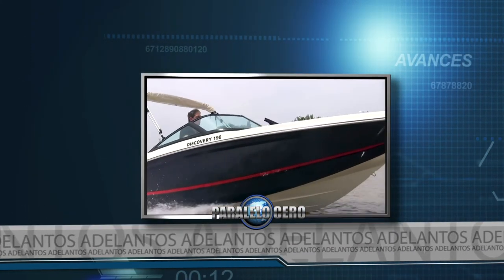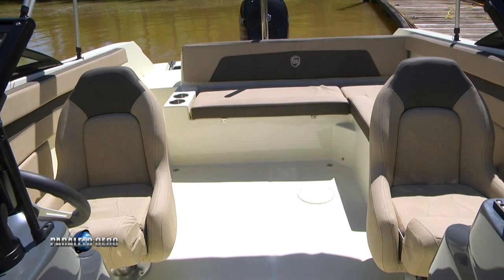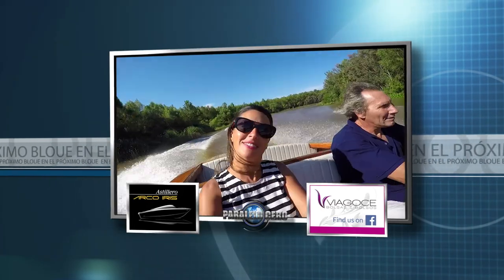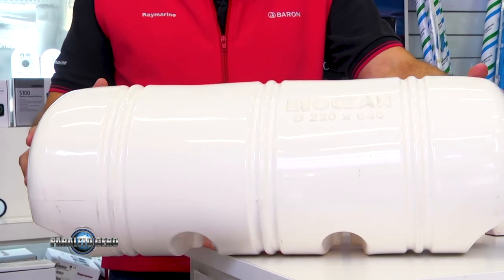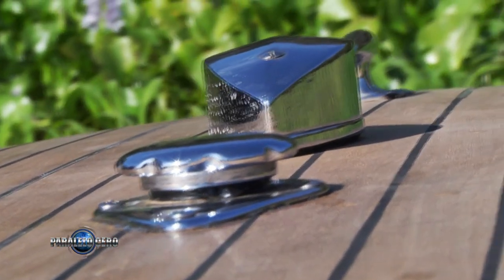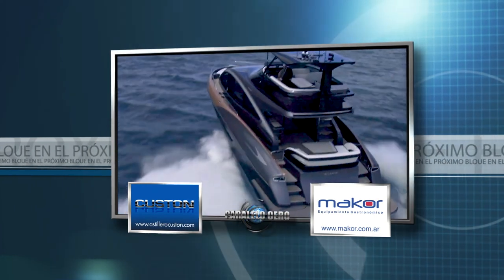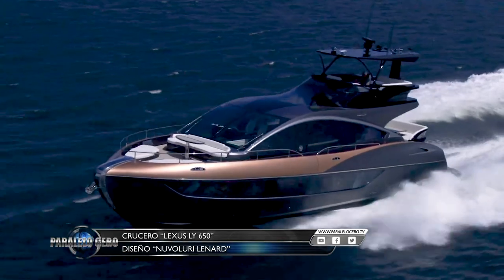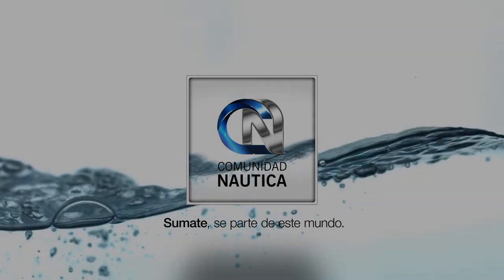Programa Paralelo Cero Estreno 08 de octubre 2020